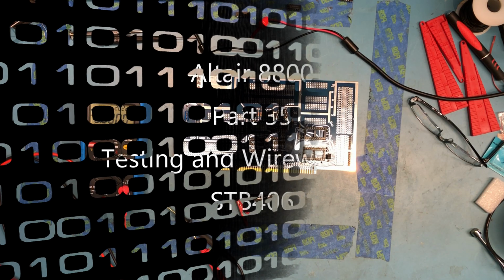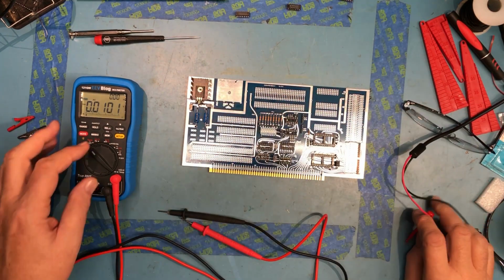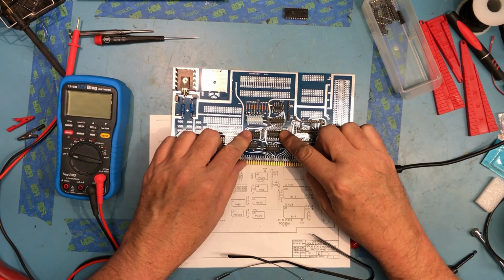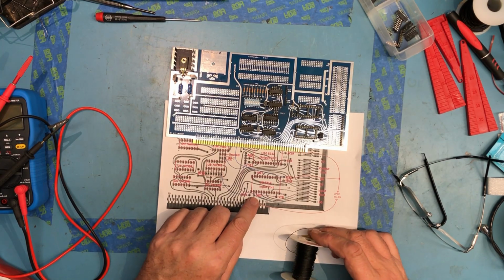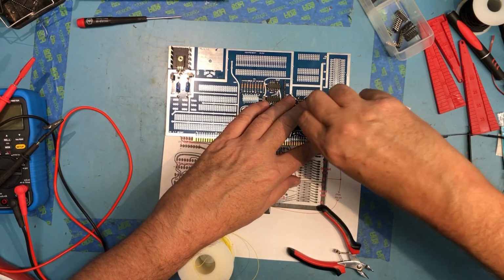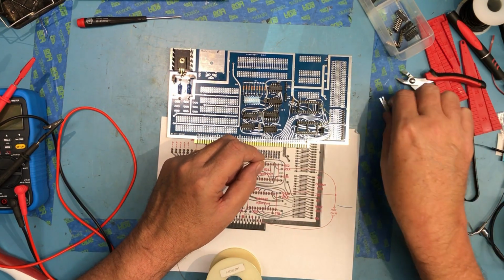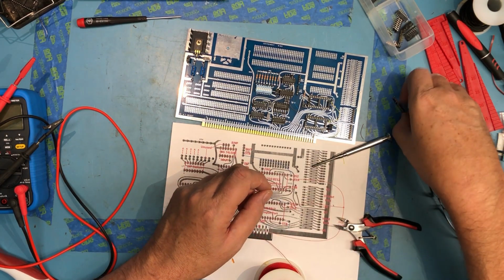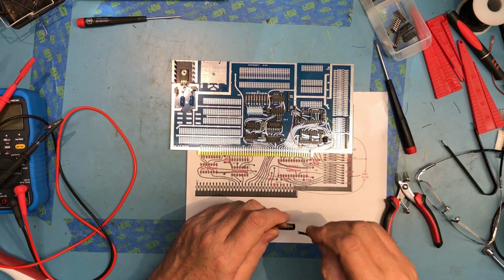STB406 - Altair 8800 - Part 35 - Wire-wrapping and Initial Testing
We test the voltage regulator on the SSM IO-2 PCB, stuff the TTL devices and wire-wrap the board to act as a 2 port parallel I/O board.